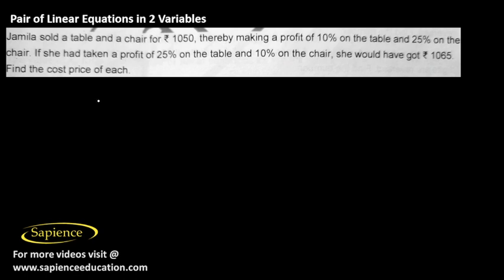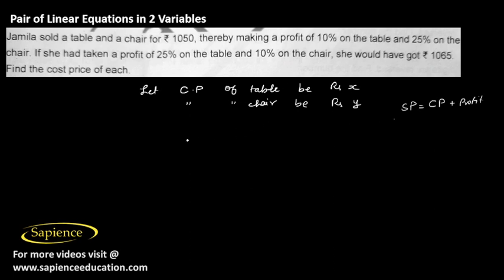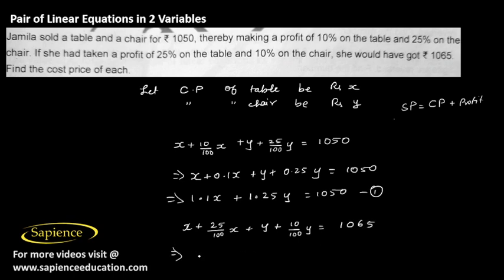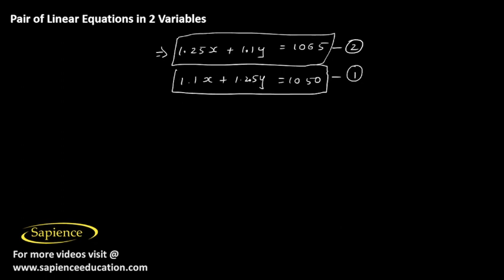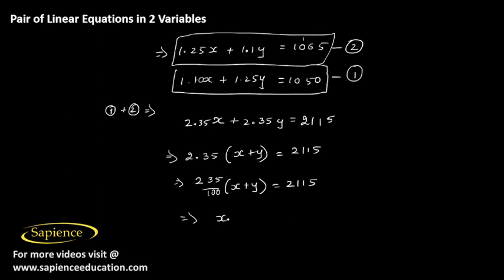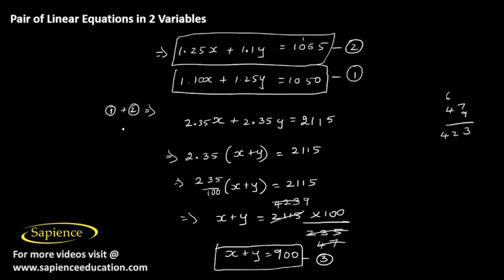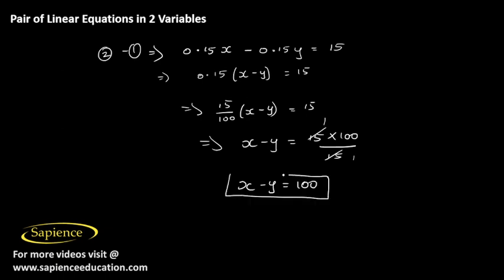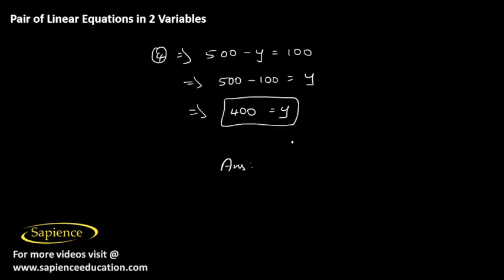class 10 Mathematics | Pair of Linear Equations in 2 Variables | Practice Questions | Q114